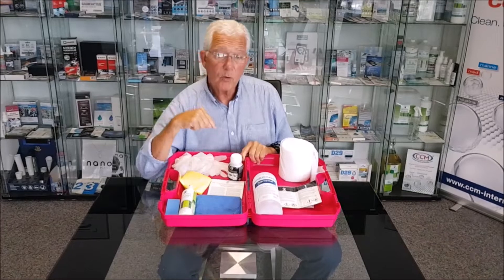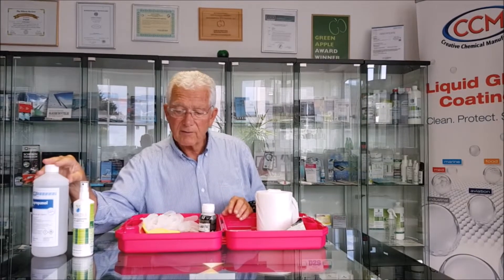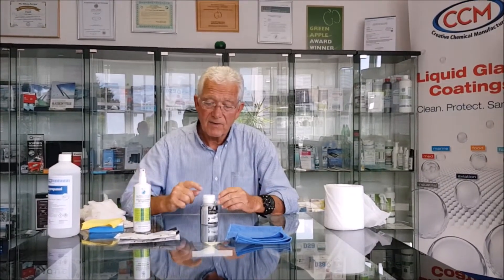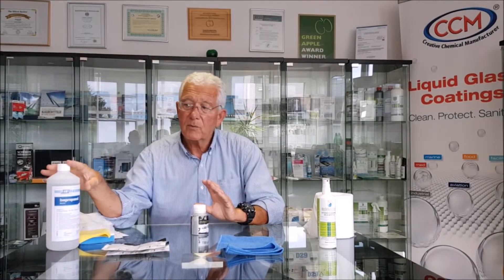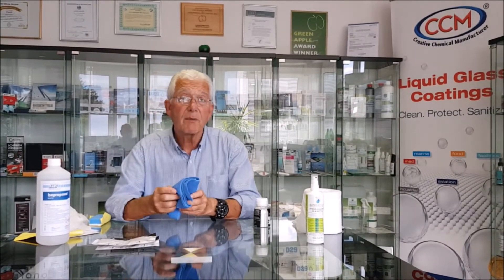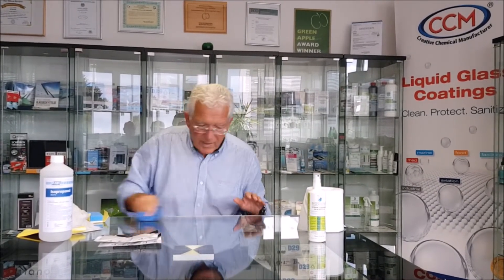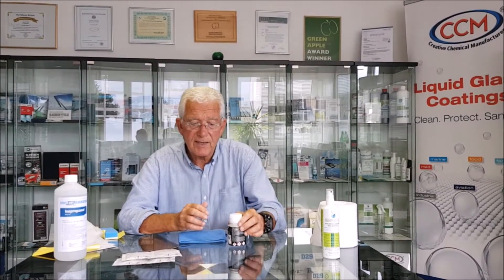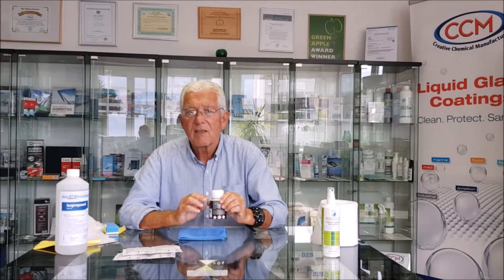7650 DIY Ceramic Coating Explanation Suitcase Kit | CCM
THE FIRST CERAMIC COATING FOR NON-PROFESSIONALS WITH OUTSTANDING PERFORMANCE

This highly advanced coating has been specially developed for the demanding requirements of the auto, aviation, marine, military and transport sectors. It is extremely resistant to corrosion, abrasion, and temperatures, and can be applied to metal, plastic, powder-coated, and painted surfaces.